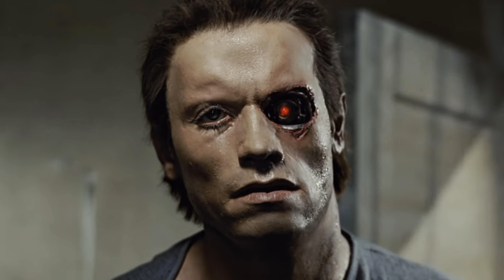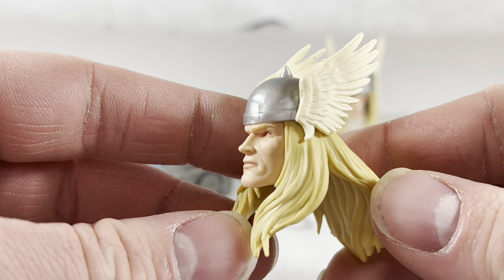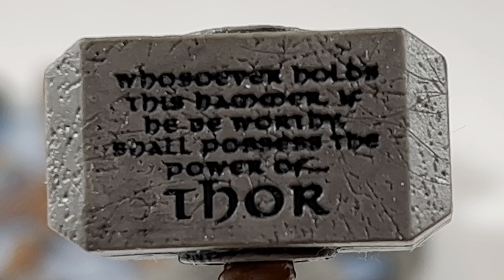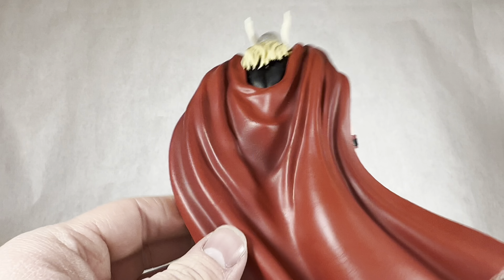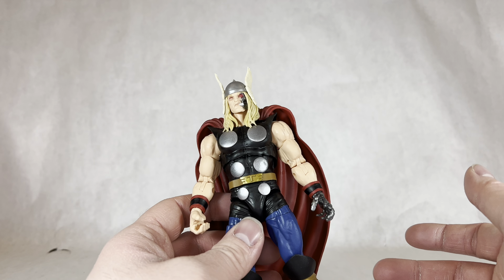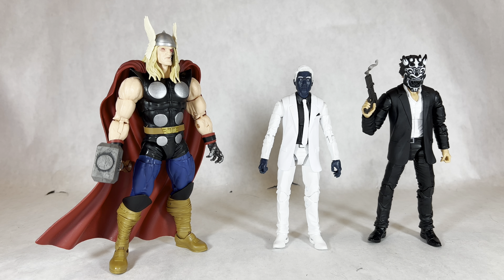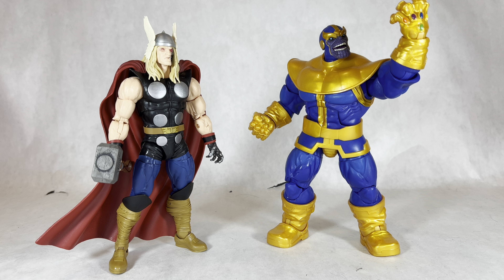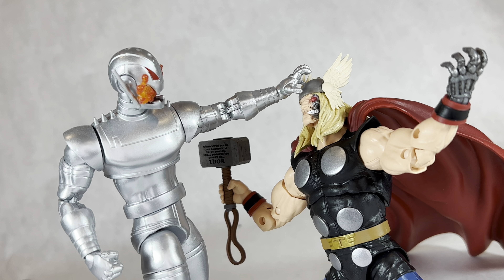Marvel legends Thor: Marvel's Ragnarök Deluxe action figure review